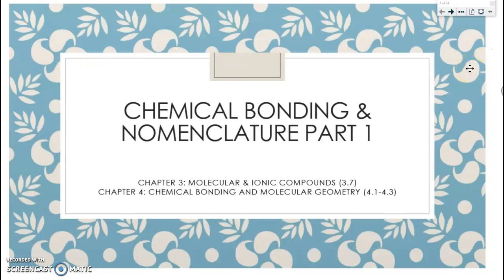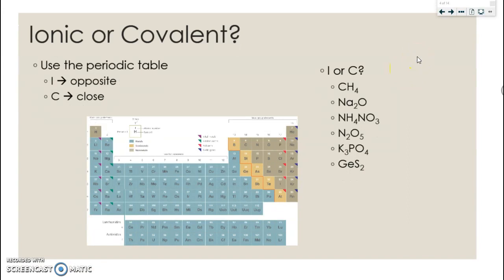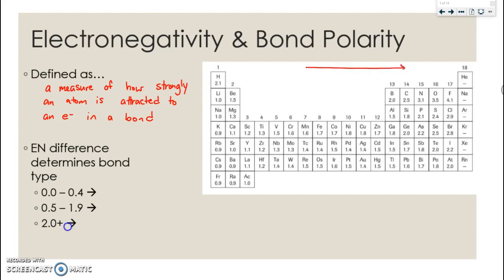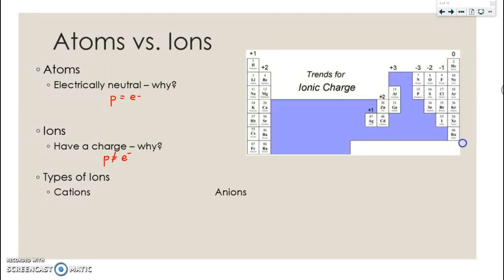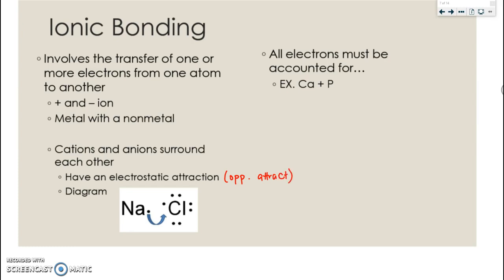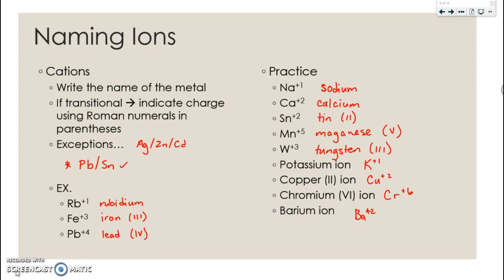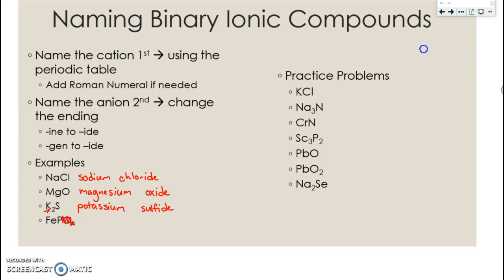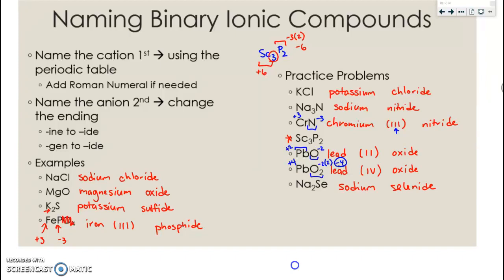Naming Part 1